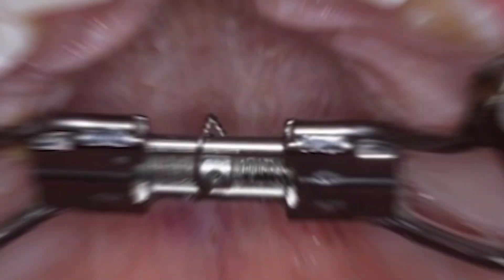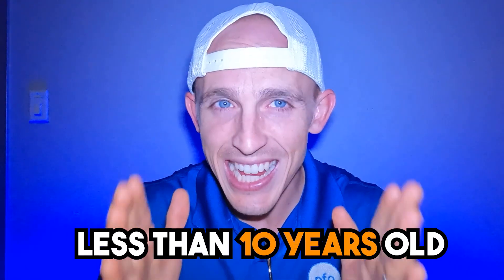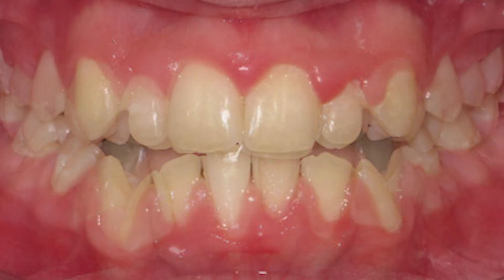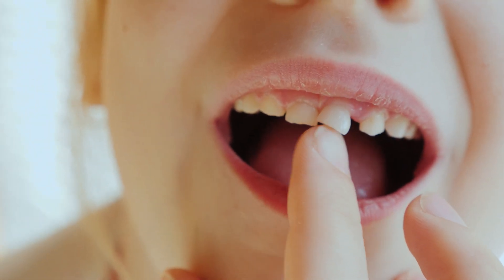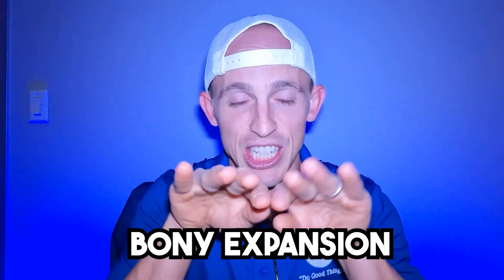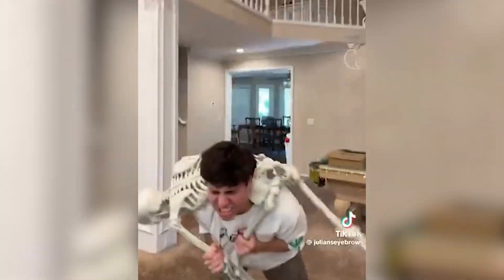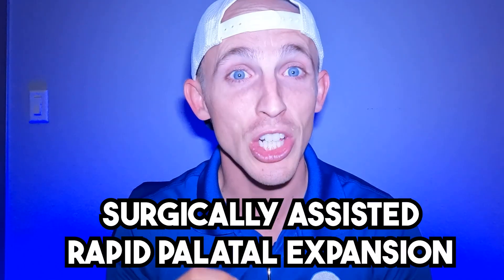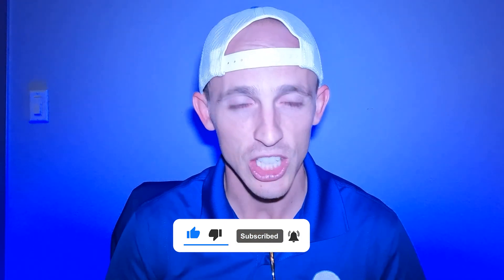When do you NEED an Expander?...[everything you need to know] | McKinney Orthodontist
1. Which orthodontic treatment is the fastest?
2. Which treatment is the best? Braces or Invisalign?
3. How old do you need to be to get braces?